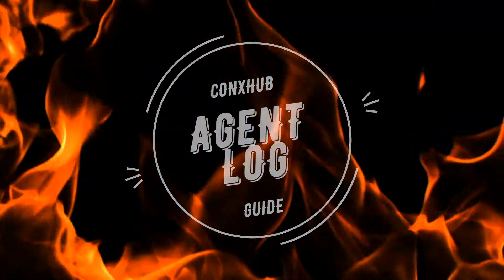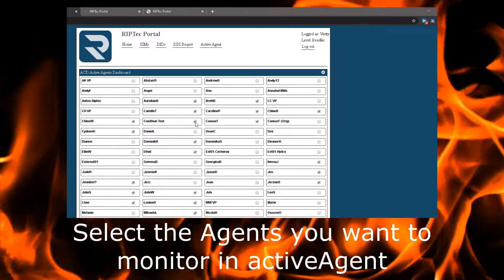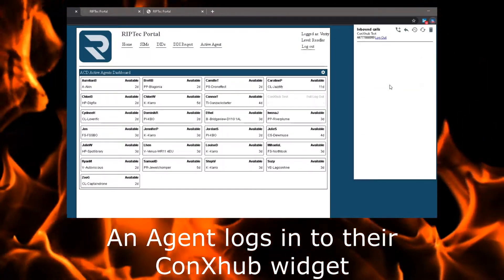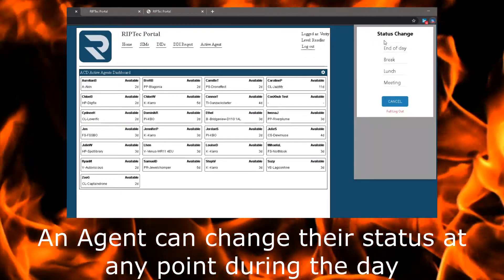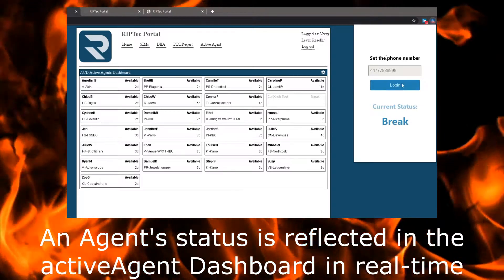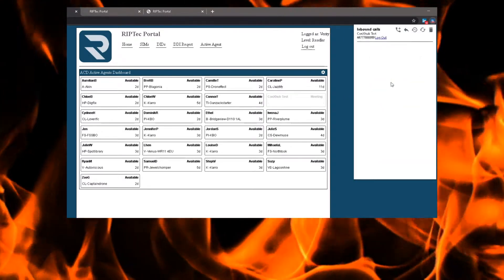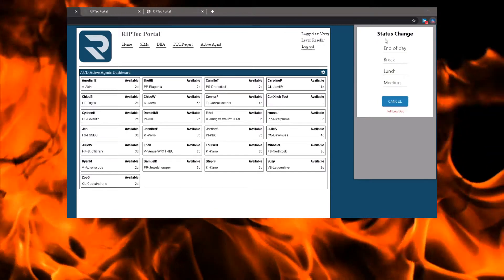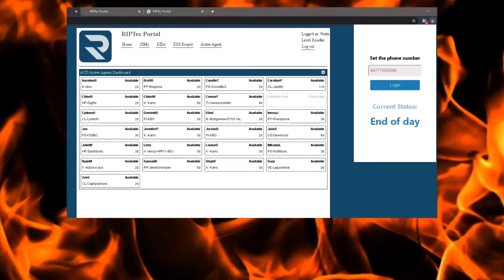agentLog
Managing Agents and their time is critical to business success. Visibility is important in an office environment but critical when agents are based remotely.

The ConXhub agentLog gives managers a highly visible means of managing agents, allowing them to monitor real time conditions and instantly react to changing call demand.

agentLog allows agents to log in and out of various aspects during the day, like meetings, breaks or lunch, which instantly alter their availability in the activeAgent dashboard.

Outside of the activeAgent real-time status, reports highlight the activity of each agent throughout a day, to help highlight training needs or other aspects of their work.